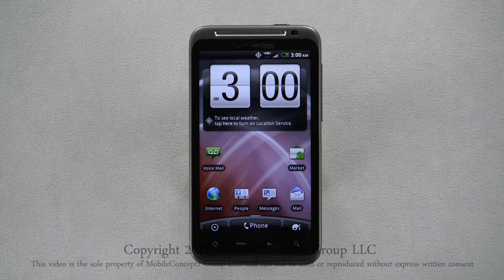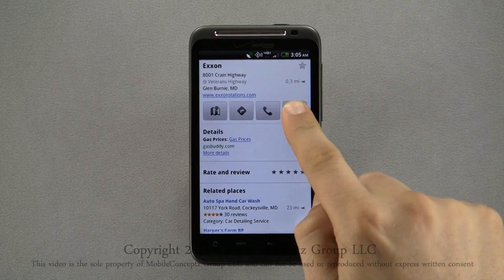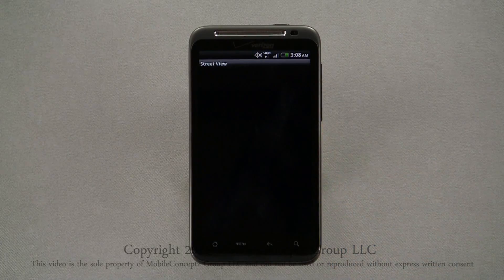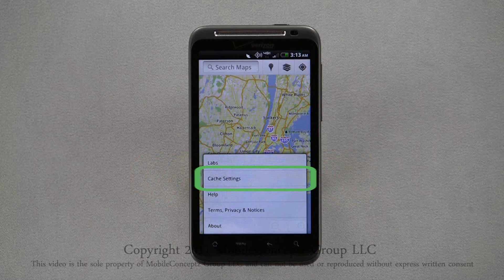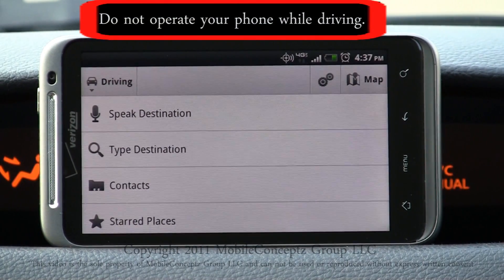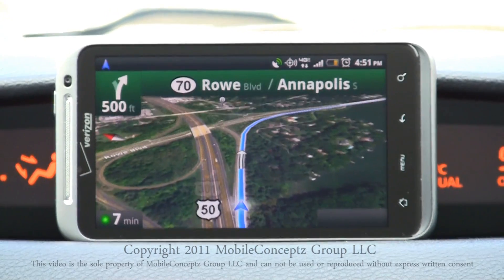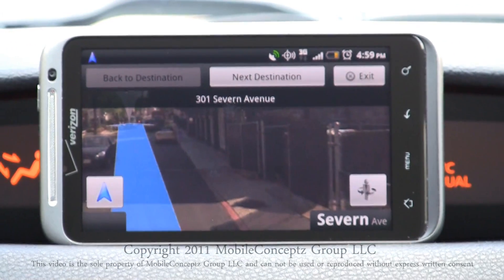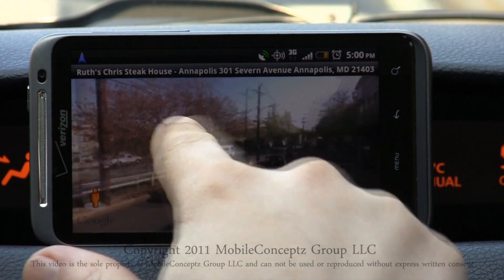Android Tutorial Part 8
In this section we cover the Google Maps & Google Navigation portion of the section Web Browser and Navigation. Professional 1080P HD.
HTC ThunderBolt Tutorial
HTC Inspire Tutorial
HTC Evo Tutorial
HTC ThunderBolt Tutorial
HTC Inspire Tutorial
HTC Evo Tutorial
HTC Sensation Tutorial